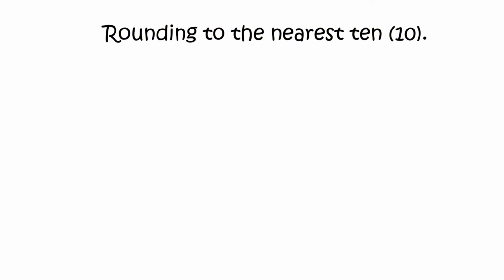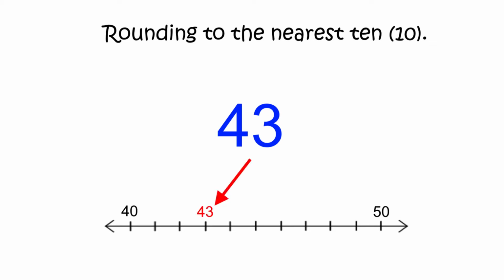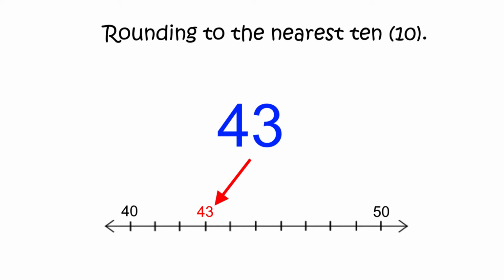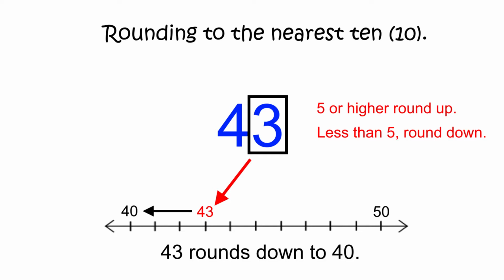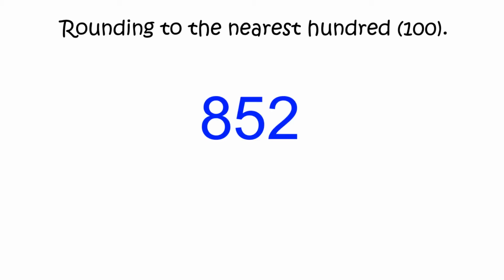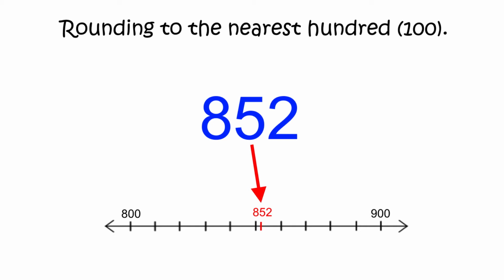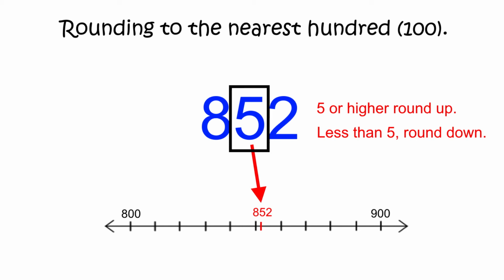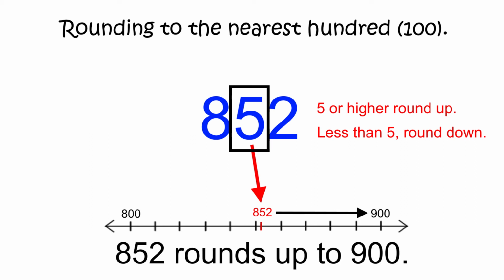Rounding to the Nearest 10 or 100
This video lesson tutorial shows children how to round numbers to the nearest 10 or 100.